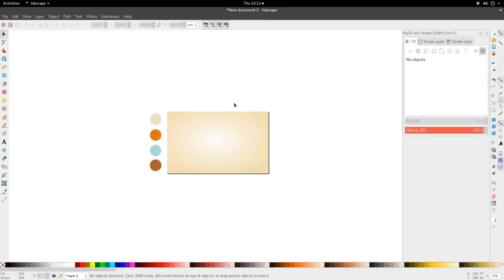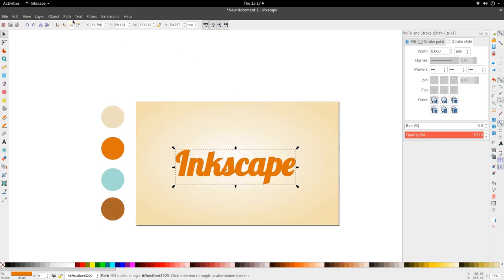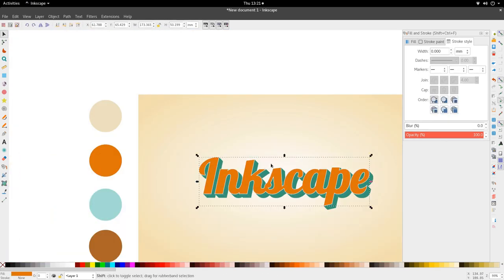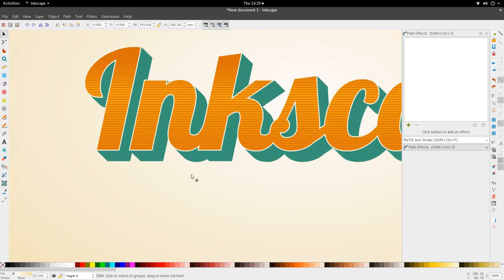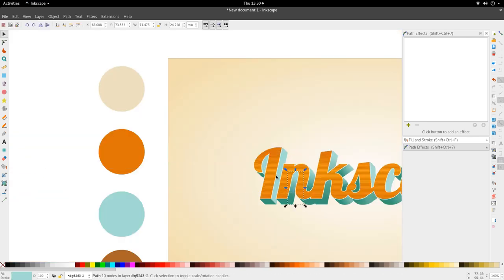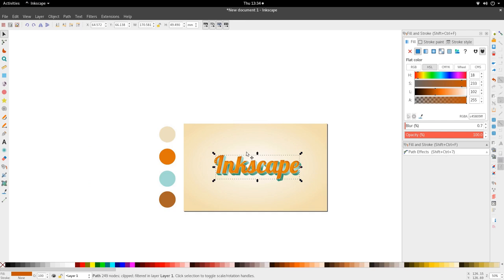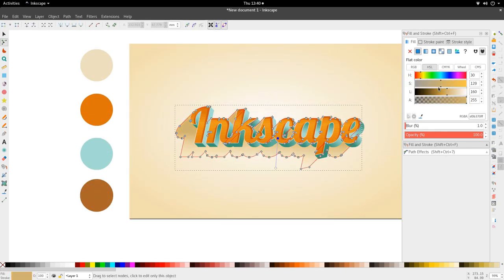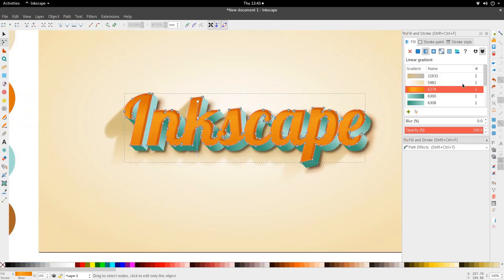Inkscape Tutorial | Reto Text One